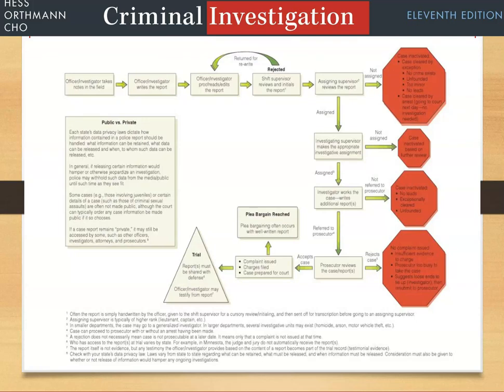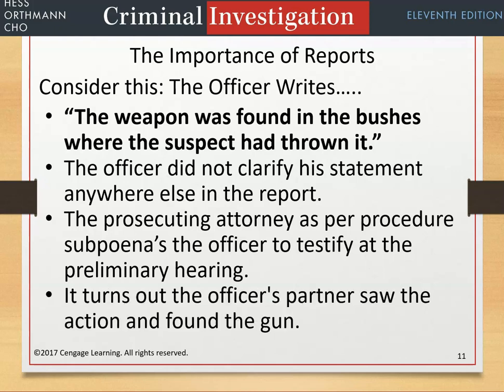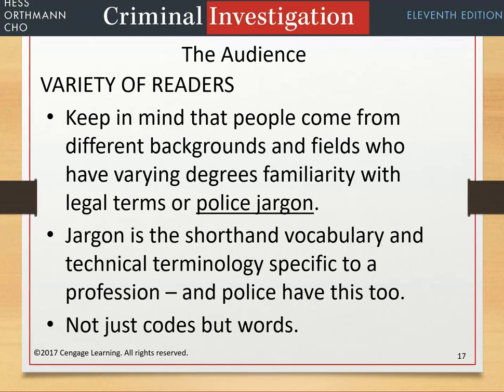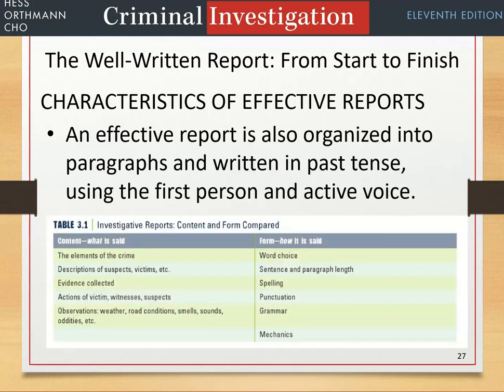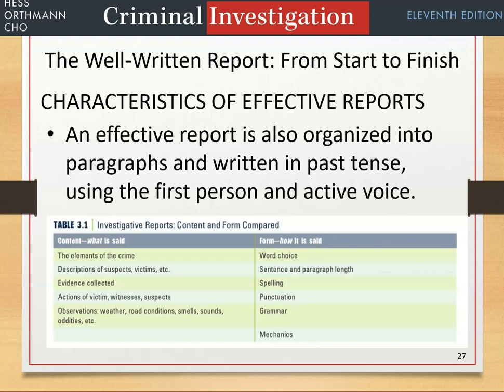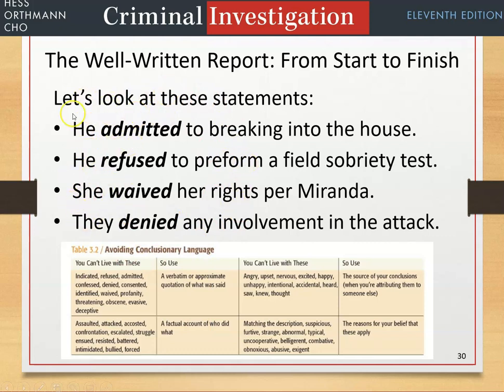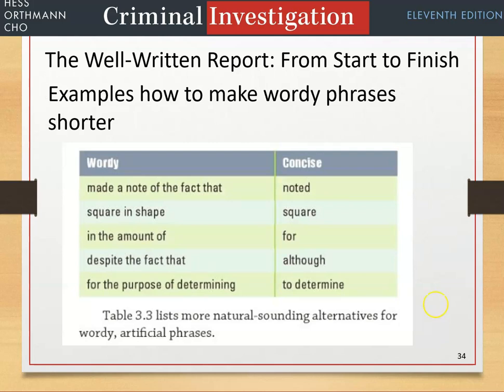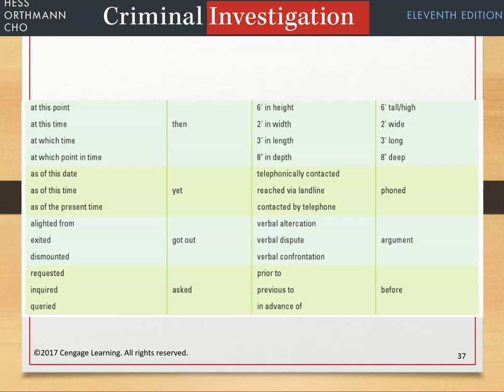AJ108 CH3 PT1